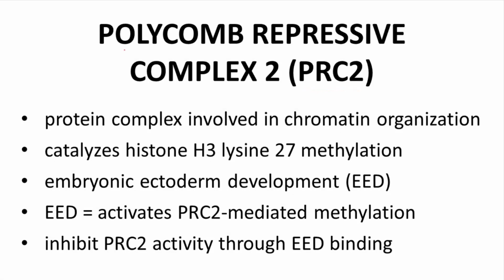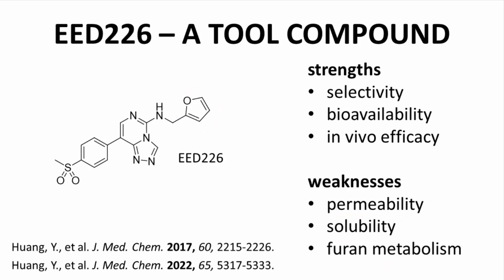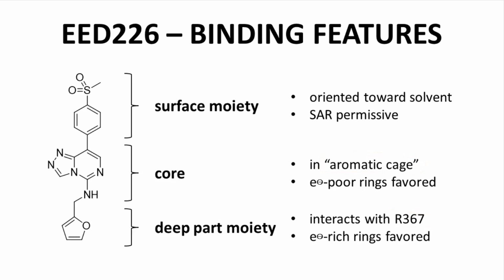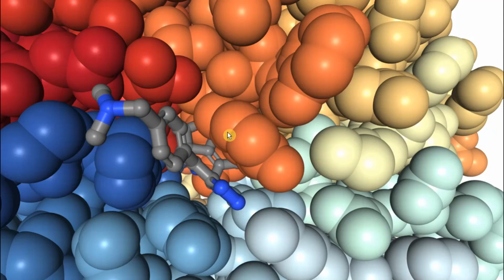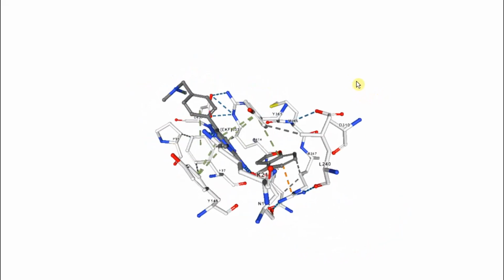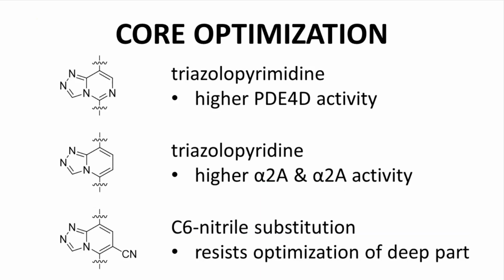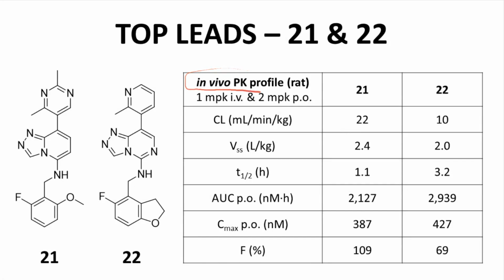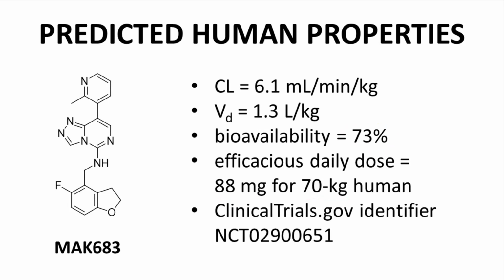discovery of MAK683, a PRC2 inhibitor - drug annotations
link to J. Med. Chem. article

This video describes the discovery of MAK683, an inhibitor of PRC2, a protein complex that mediates histone methylation with implications in certain types of cancers.  The content of this video was reported by scientists at Novartis, primarily a research group in Shanghai, as a Drug Annotations article in the Journal of Medicinal Chemistry.  The discovery started with EED226, a previously reported PRC2 inhibitor with promising activity but poor solubility and metabolic liabilities.  The structure of EEC226 was modified to address both weaknesses with MAK683 being the optimized lead.  MAK683 showed excellent in vivo efficacy in both mouse and rat xenograft models.  At the time of this video, MAK683 is currently in a Phase I-Phase II trial with cancer patients.

This video was created for academic purposes.  The creator of the video has no financial stake in Novartis.